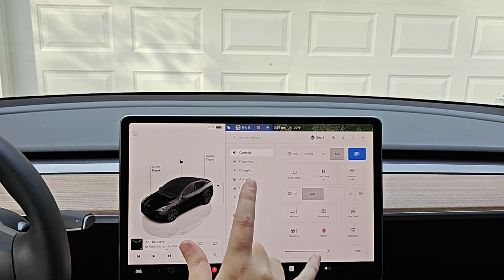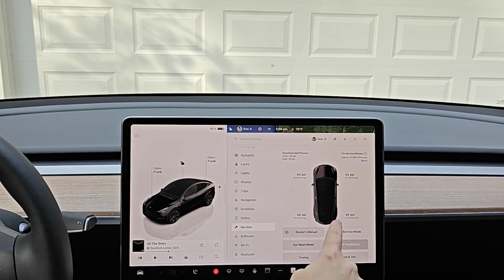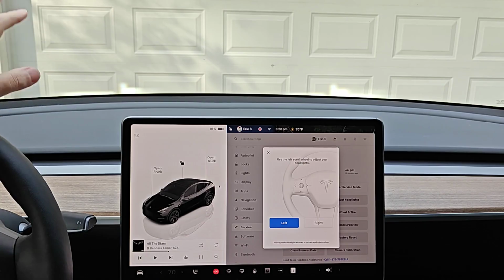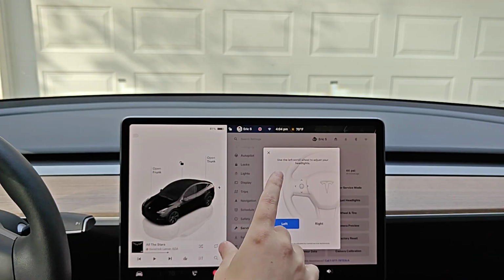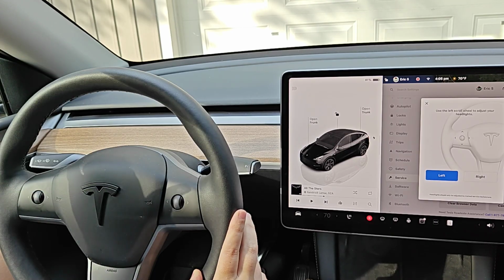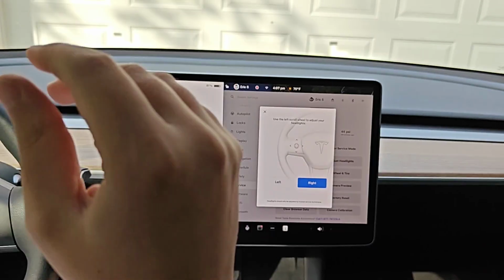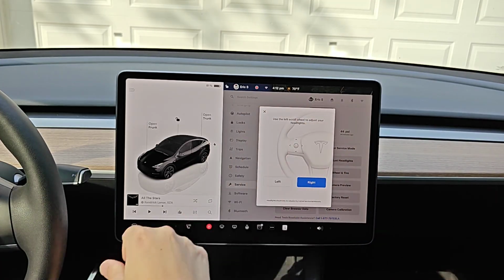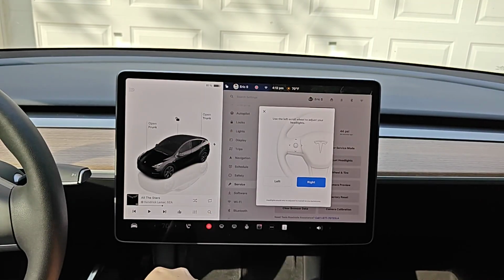Tesla How To Adjust Headlights - How To Tilt Headlights Down or Up in My Tesla? Step by Step Guide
Hello, In This Video I Go Over Tesla How To Adjust Headlights - How To Tilt Headlights Down or Up in My Tesla Model 3 Model Y Model S Model X Cybertruck Example Step by Step Instructions, Guide, Tutorial, Video Help

In this video I walk through the step by step guide, instructions, tutorial on how to tilt your headlights up or down in your Tesla Model 3, Model Y, Model S, Model X, Cybertruck. I Hope This Video Helped!